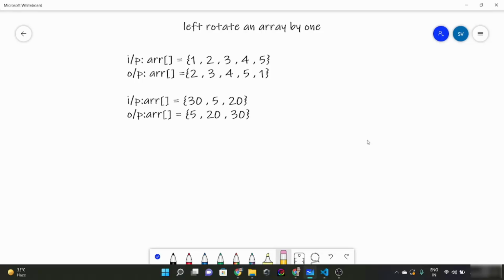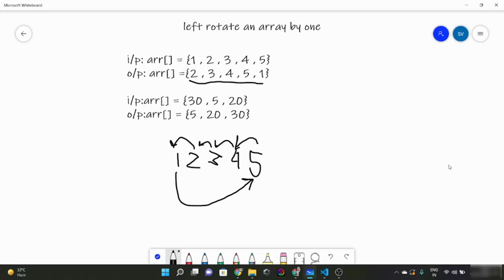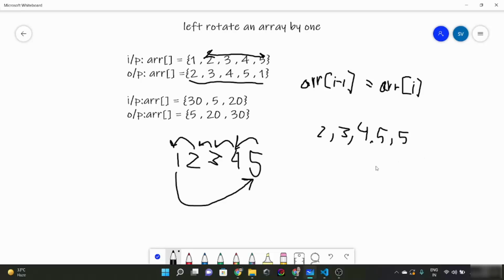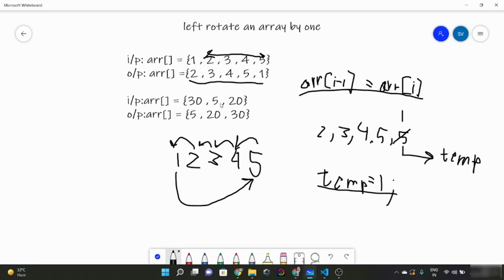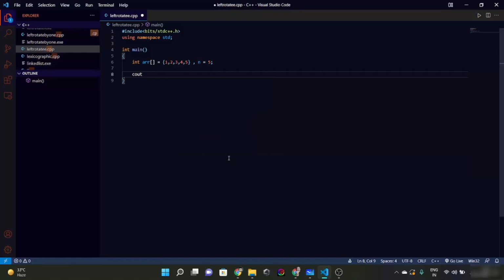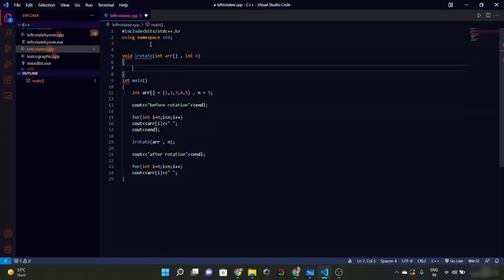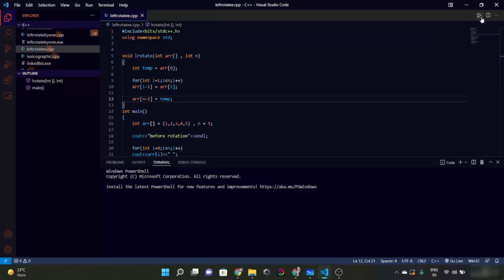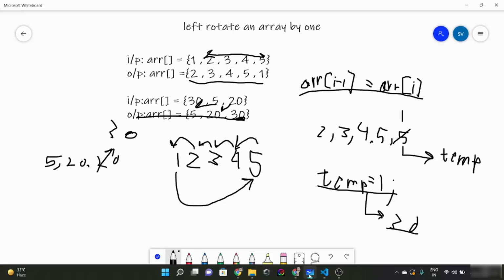Data Structures And Algorithms - Program for Left Rotation (Shift) of Array by one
In this video, we’ll talk about some basic operations on fixed size arrays. We’ll see an interesting problem here, left rotate an array by one. Here, we are going to shift all the numbers to their left by one and first element to the last indexed. So, in short, we are assuming elements to be in a circular order and shifting all elements anti-clockwise by one place